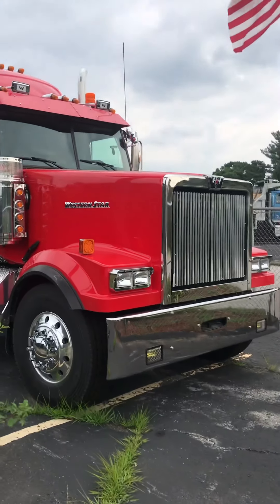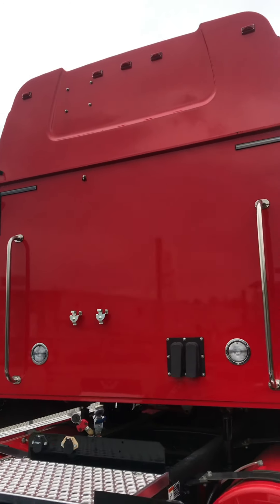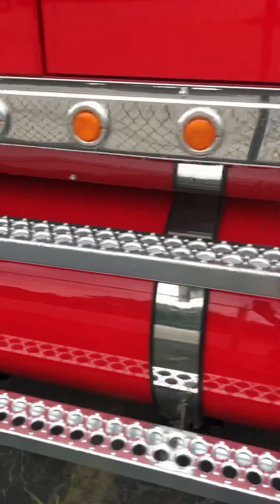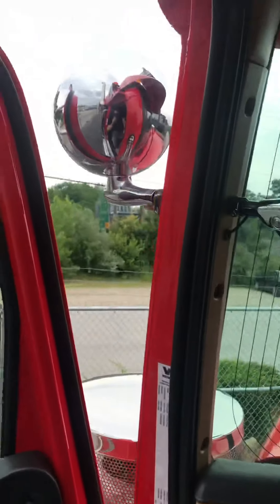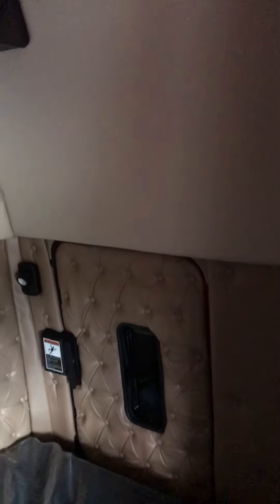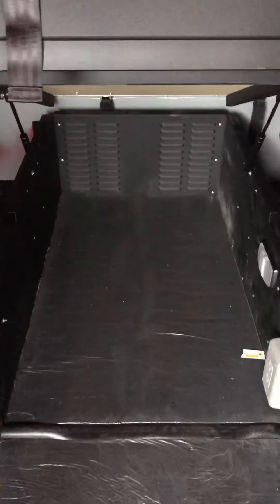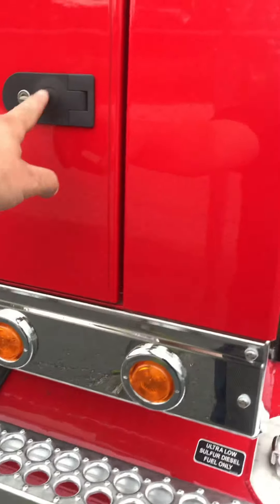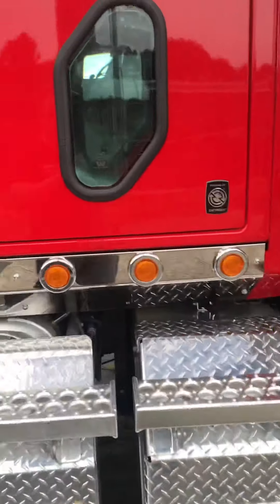Walk Around of a 2020 WesternStar 4900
Walk around of a 2020 WesternStar 4900 sleeper